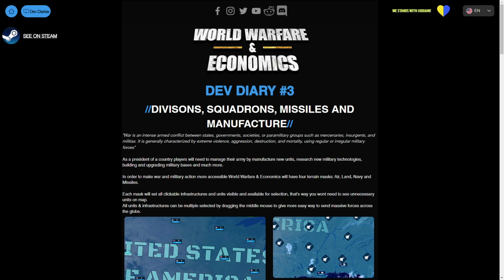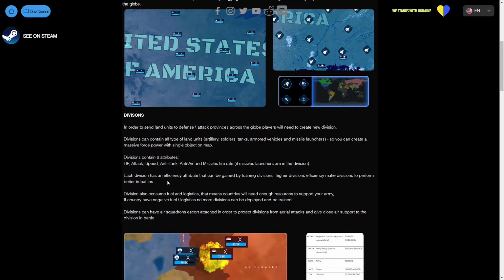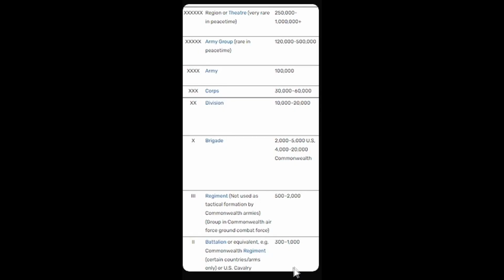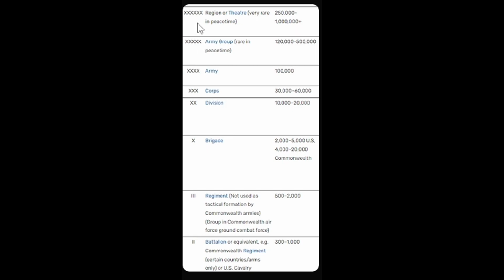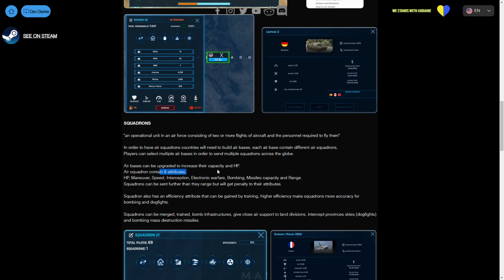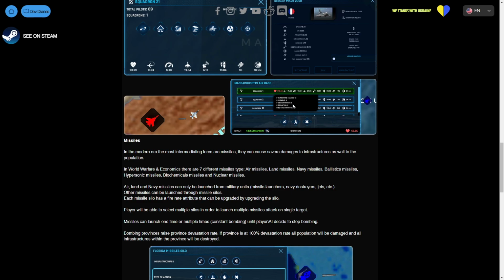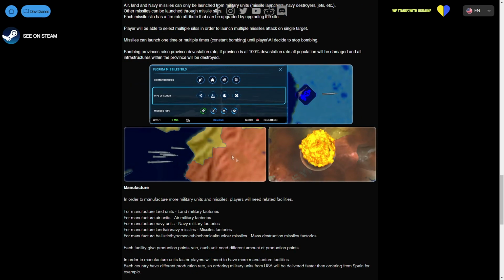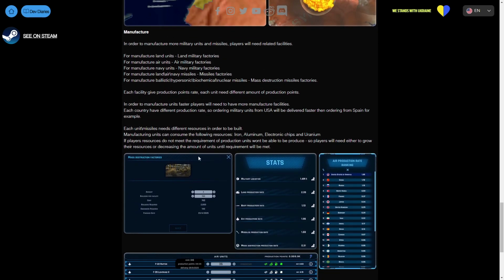World Warfare & Economics | Dev Diary III | Military Details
❗️ SUPPORT PG! ❗️

Special thanks to members:
-R.G. Strategy
-Crab Rangoon
-AMN
-Anthony Billanti
-Ragnar Lothbrok
-EnigMarZ
-Lockeyy14
-Cluwne